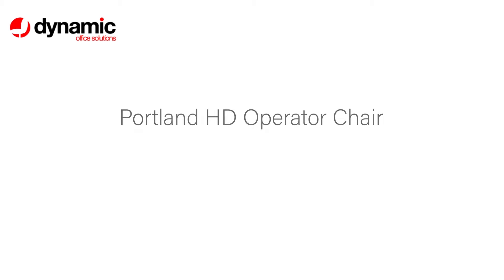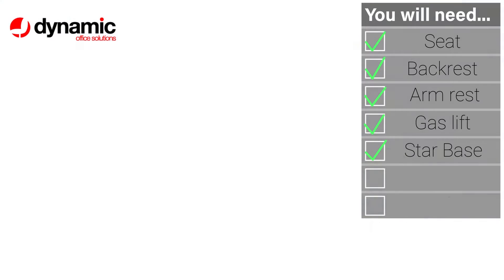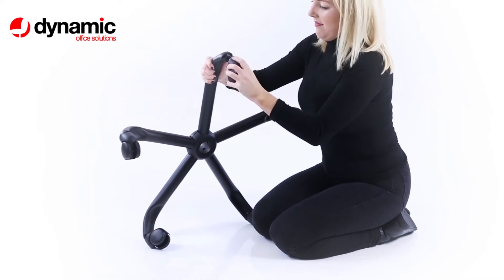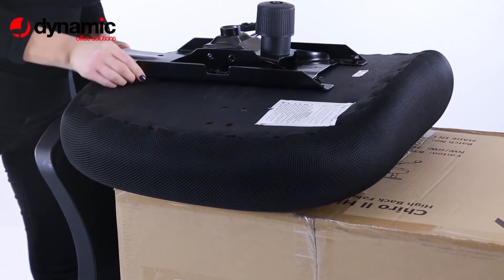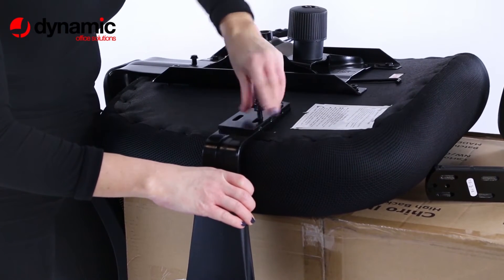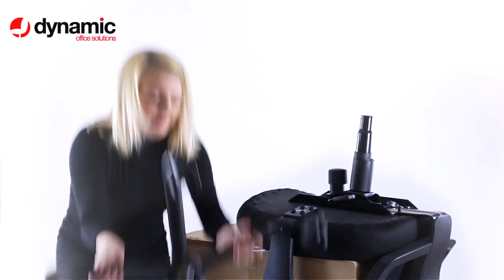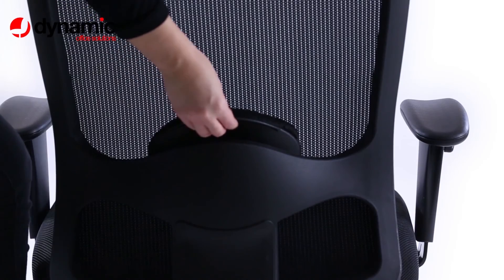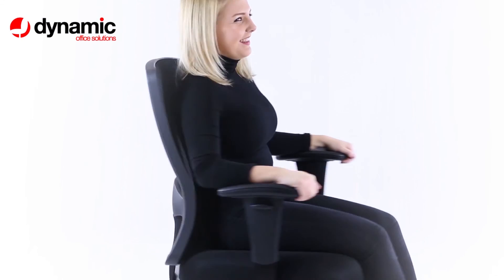Dynamic Portland HD Assembly Guide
Premium Dynamic seating available on Spotted Penguing for the best price online!